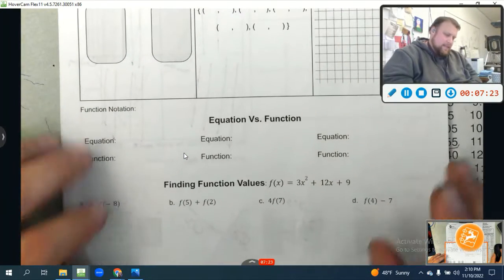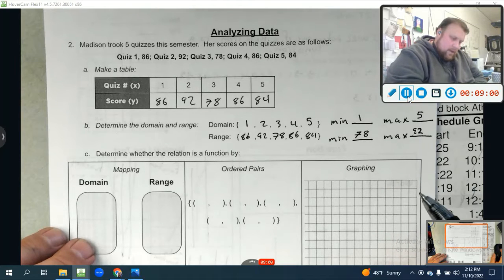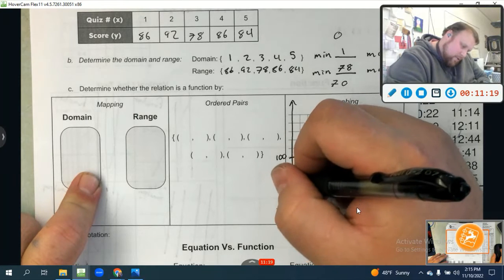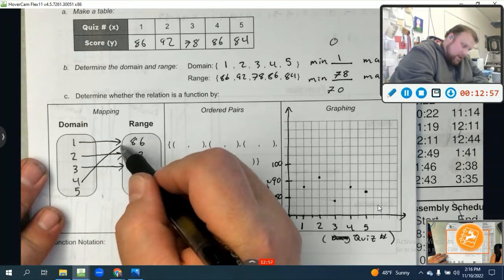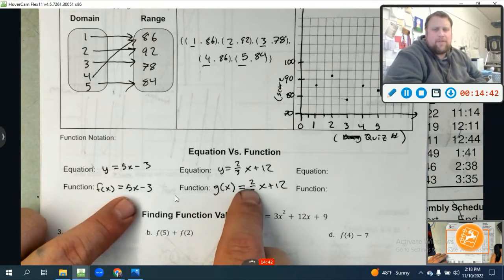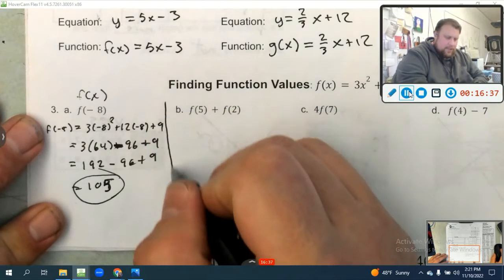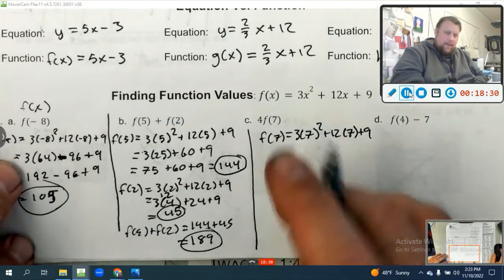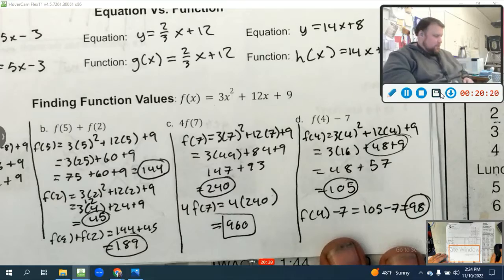Math 1: 3.2 pt 2